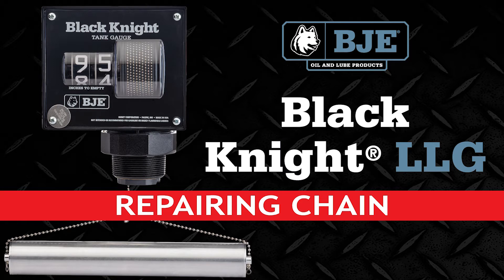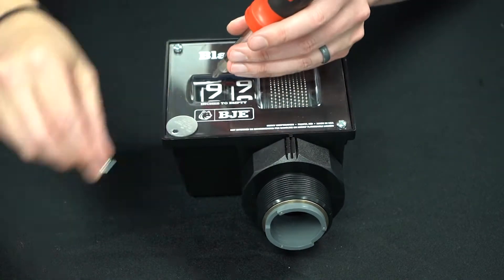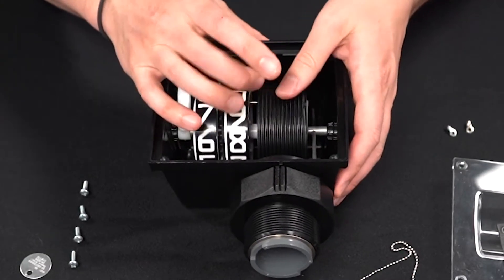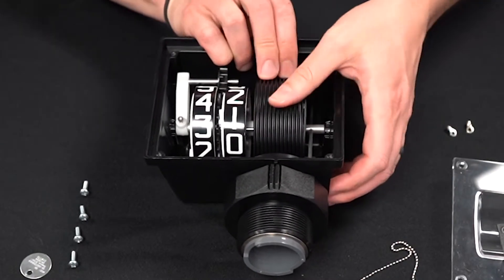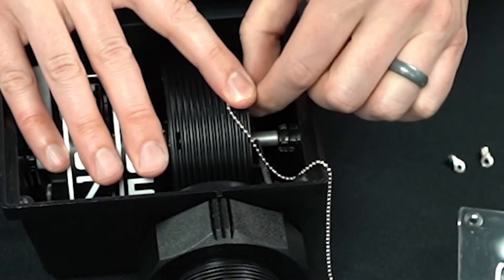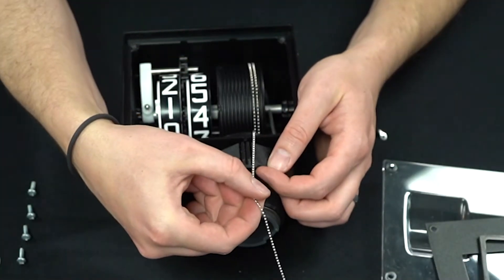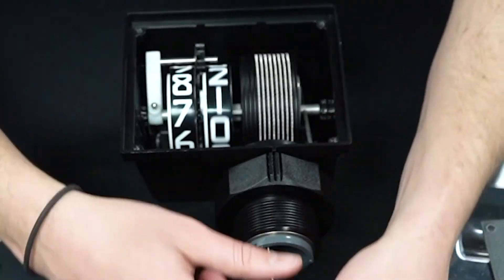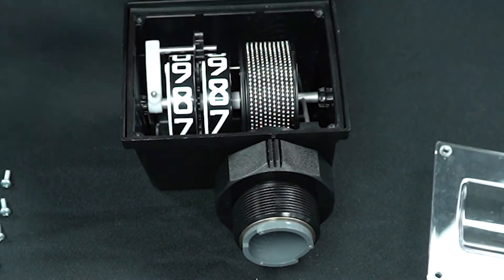Husky Corporation: BJE BLACK KNIGHT REPAIR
This is a technical bulletin that discusses how to replace a broken chain on a BJE Black Knight Tank Gauge. petroleumindustry @HuskyCorp